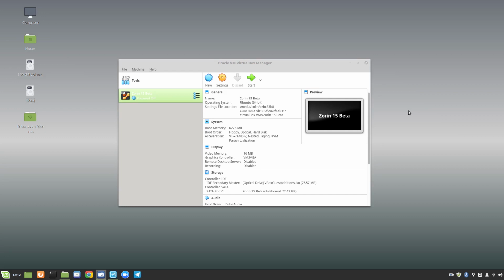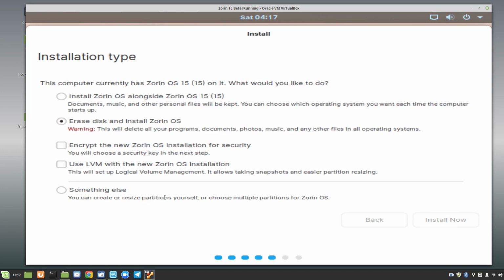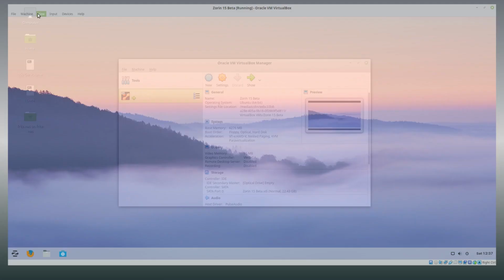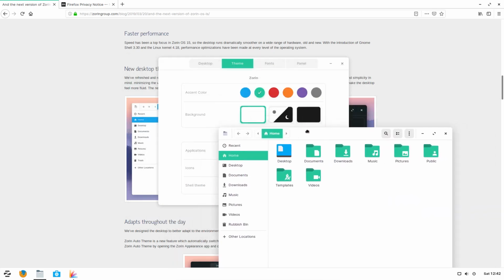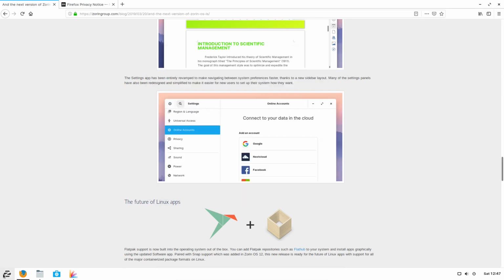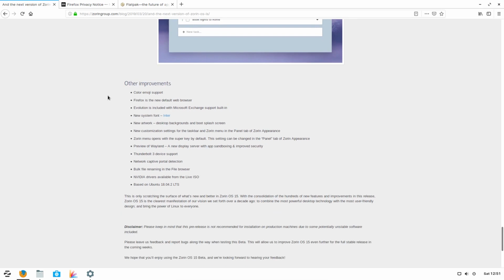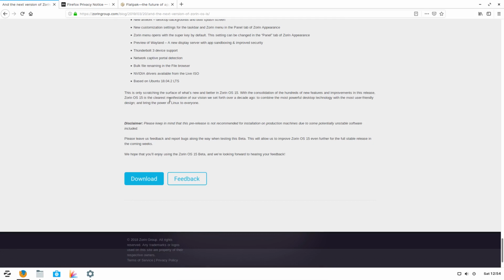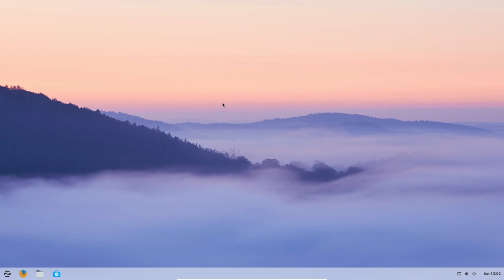Zorin OS 15 Beta Install and Look Around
In this video I will be installing Zorin OS 15 Beta in Virtualbox and then have a quick look around the desktop and check out what's new from the Zorin website blog, I chose virtualbox because I was having Repository issues on real hardware, there may have been a repo issue at that time I'm unsure or it could be a UEFI problem, time will tell when I try again in the near future.Hope you enjoy the video.

Awesome Wallpapers

Colin Brash